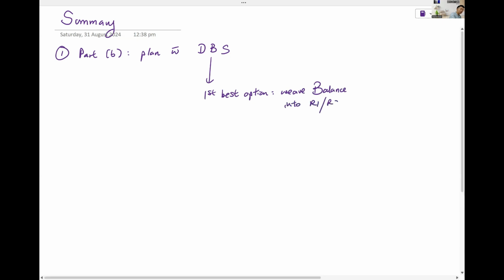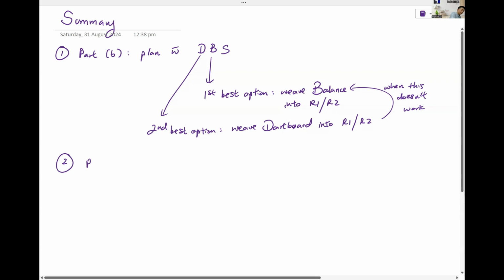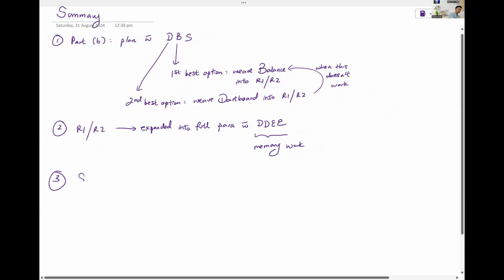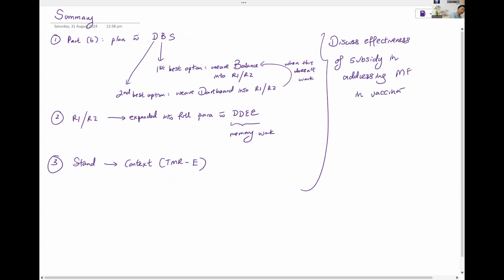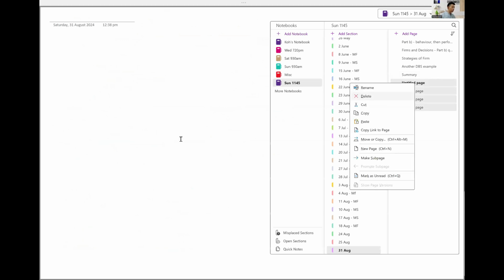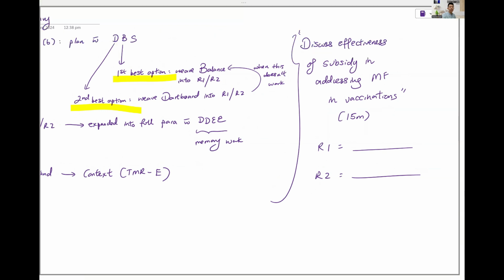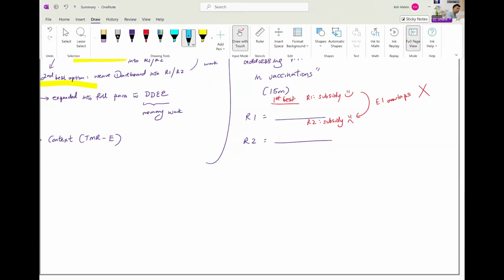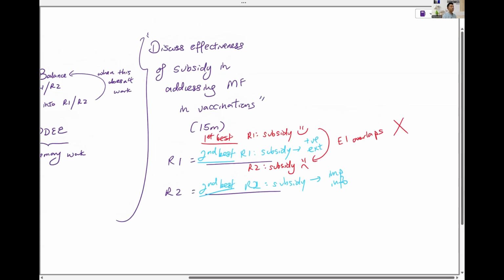A Level Economics Tuition -Weaving Points into R1 and R2 for Policy Questions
Weaving Points into R1 and R2 for Policy Questions